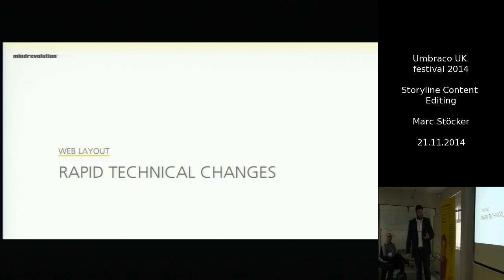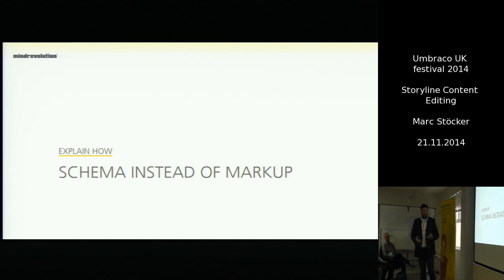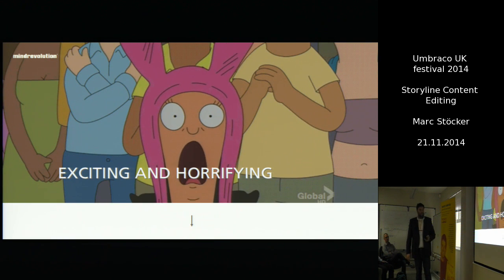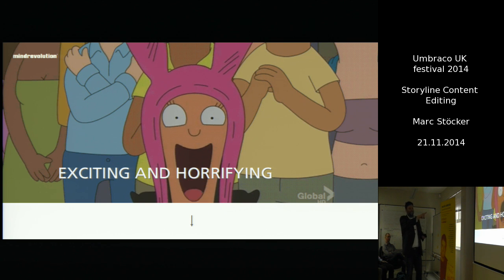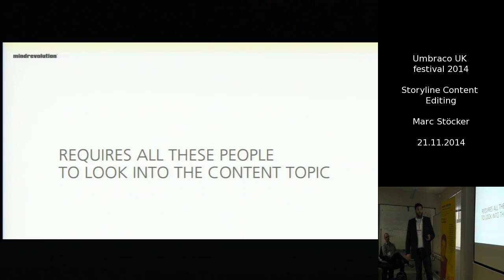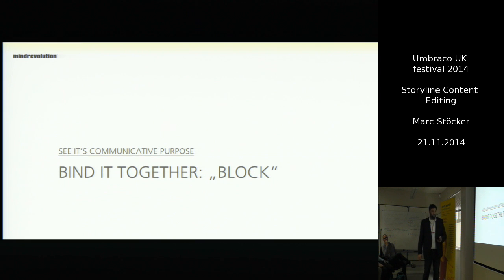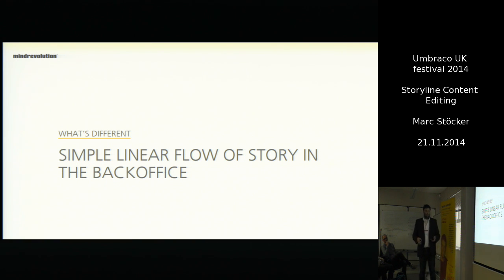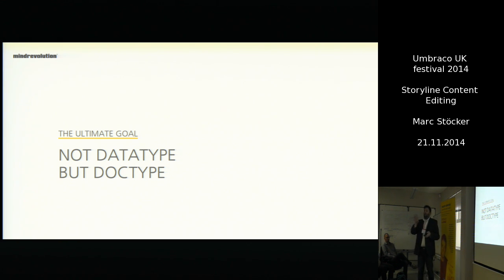Umbraco UK Festival 2014 - Marc Stöcker - Storyline Content Editing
Marc takes us through the Storyline Content Editor